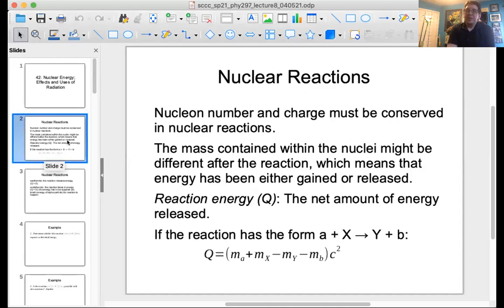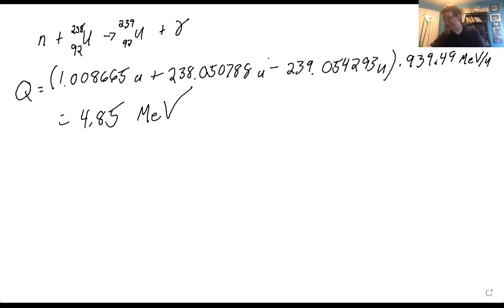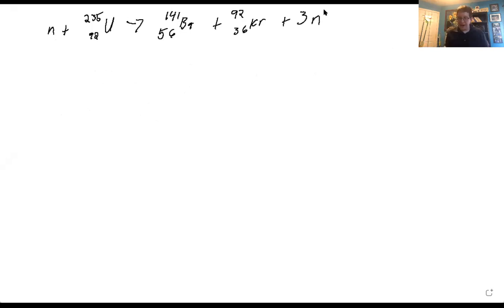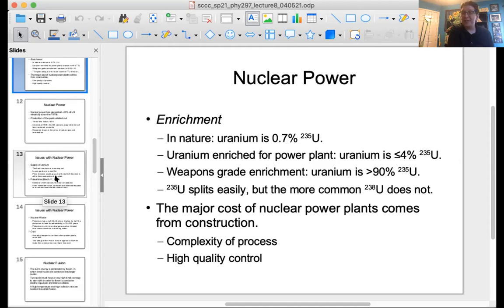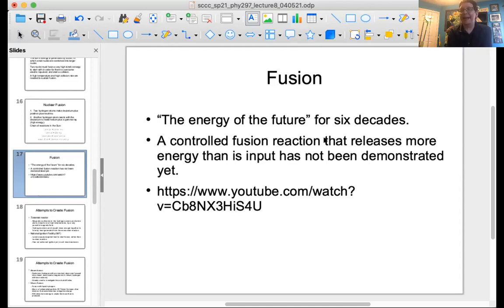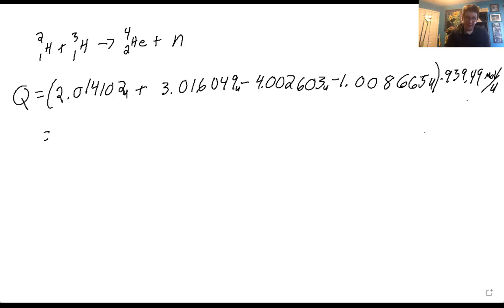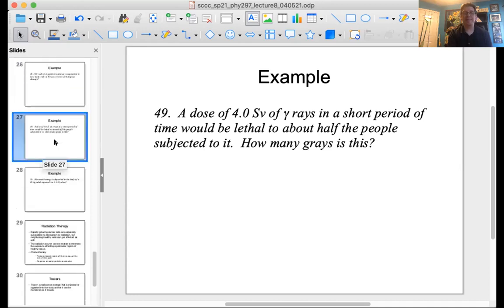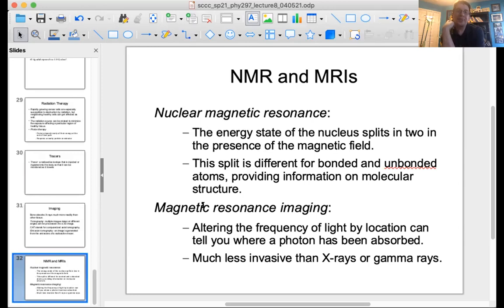PHY 247 lecture 8 chapter 42 04112022